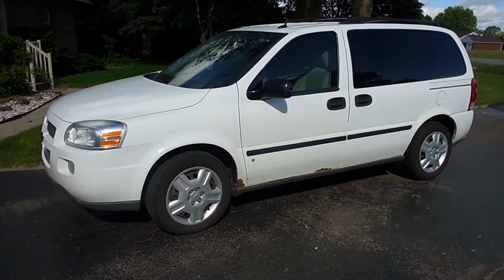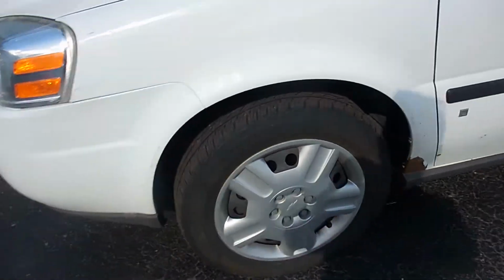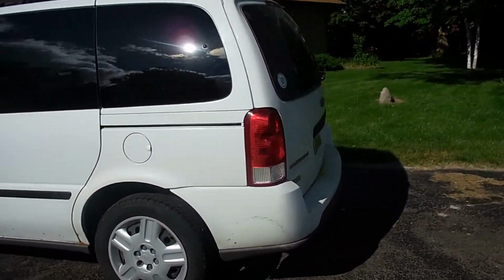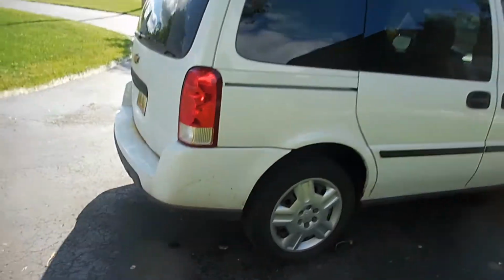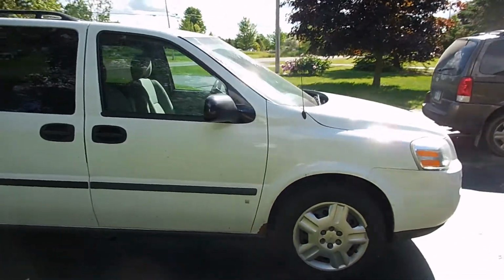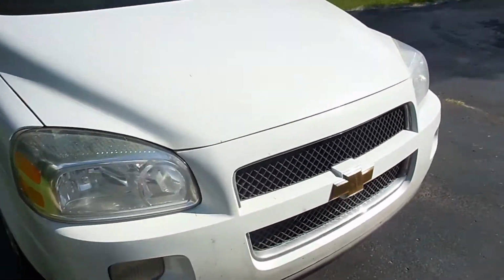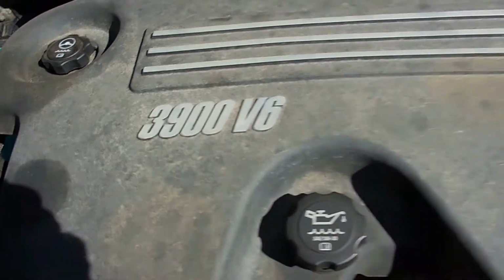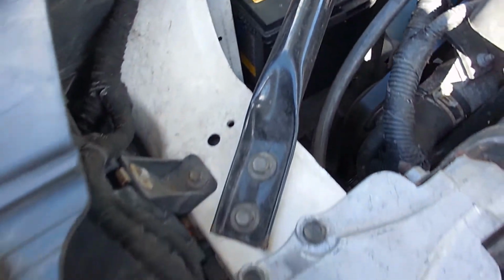2008 Chevy Venture Van
AUCTION: Saturday, August 19, 2017 @ 10:00am est
Details @ NarhiAuctions.com